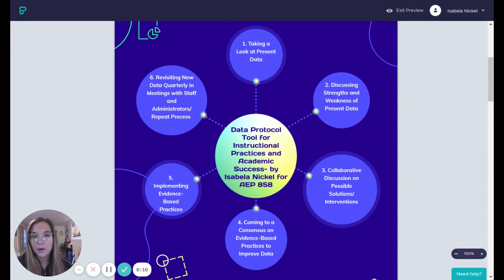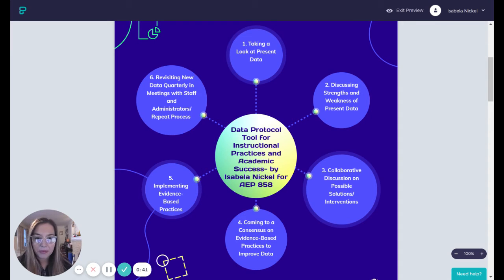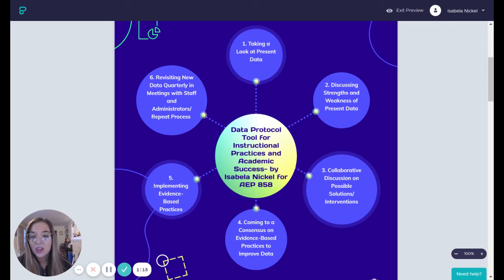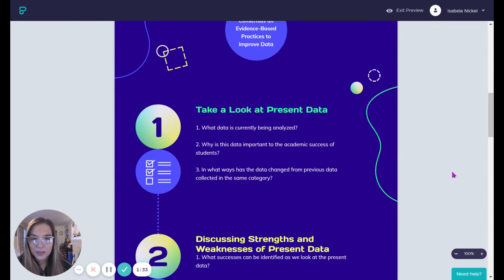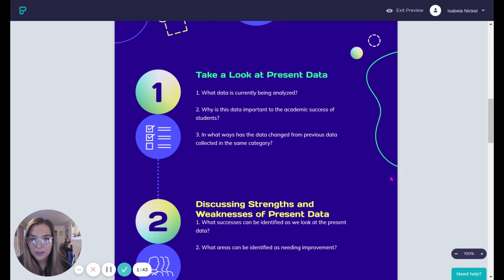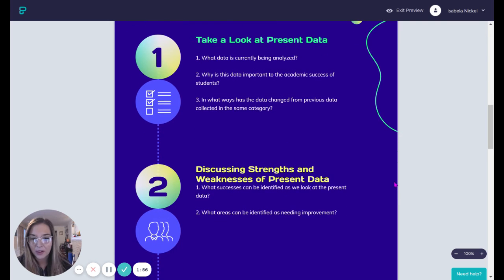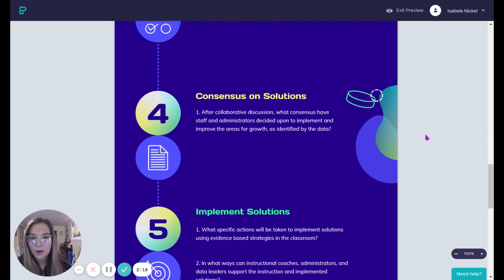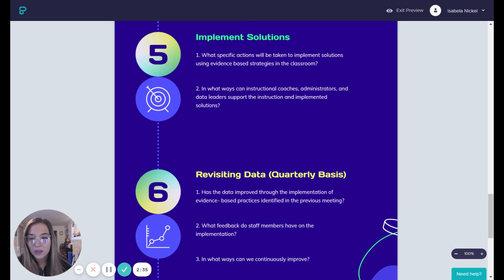Data Protocol & Graphic Organizer by Isabela Nickel for Module 12 AEP 858